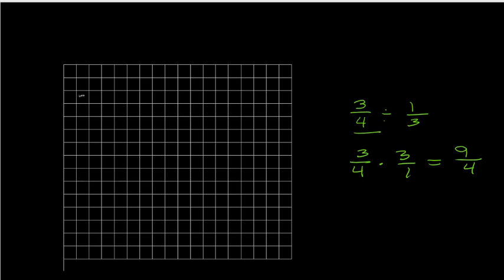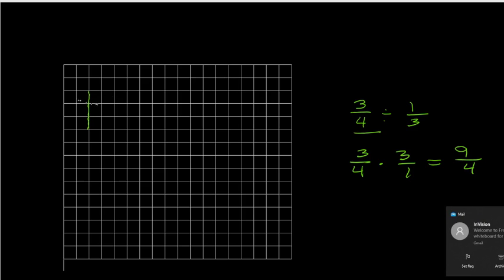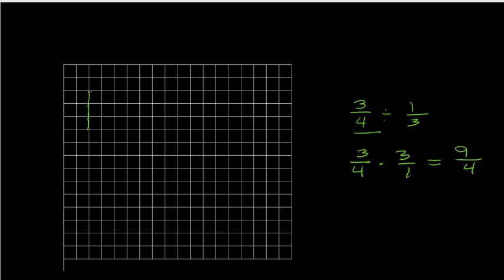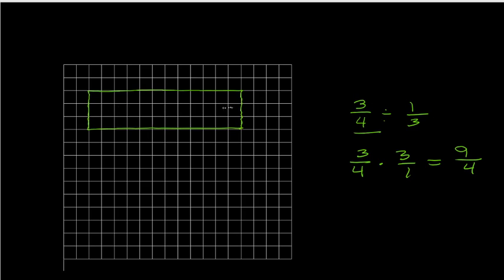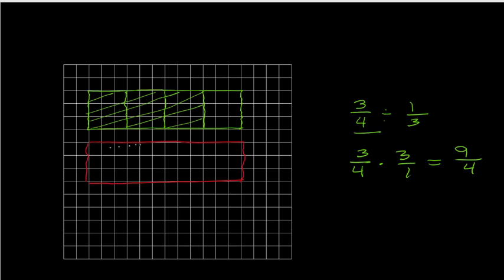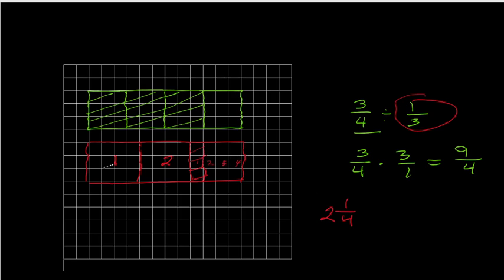MAT 256 - Fraction division which strips